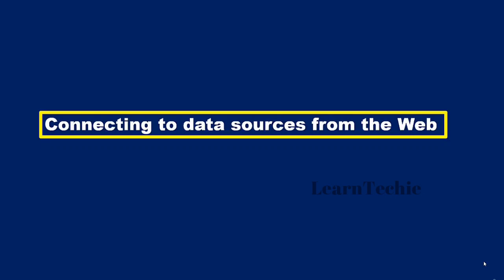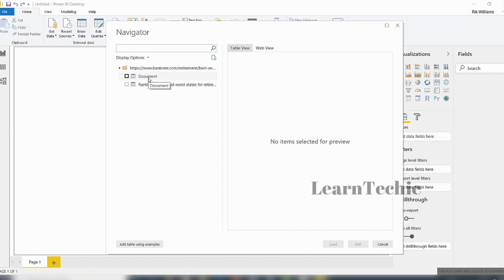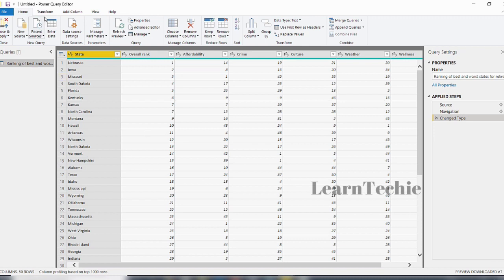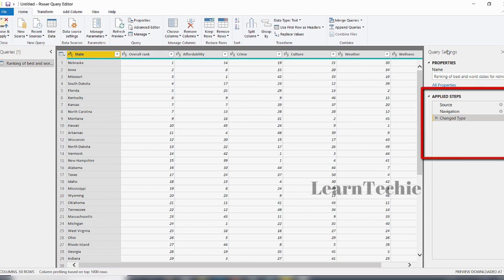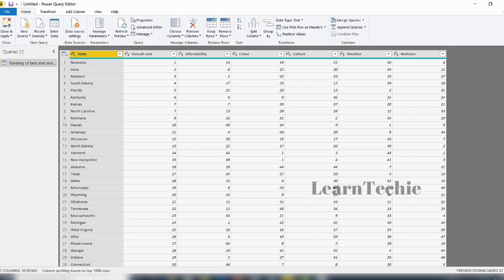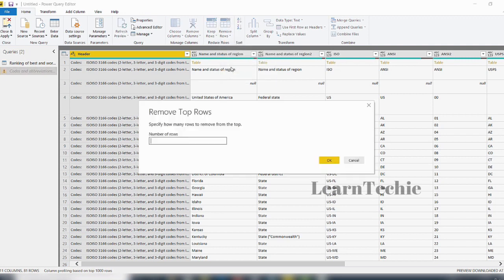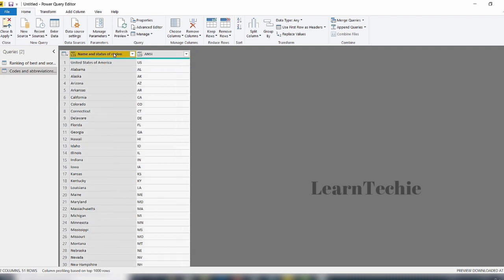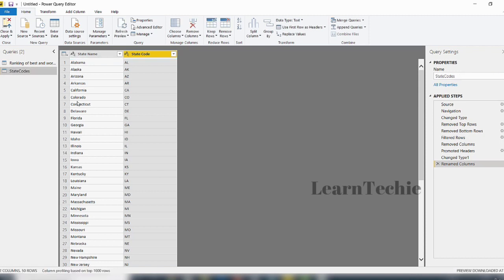Power BI Web data connection | Cleaning | transforming data